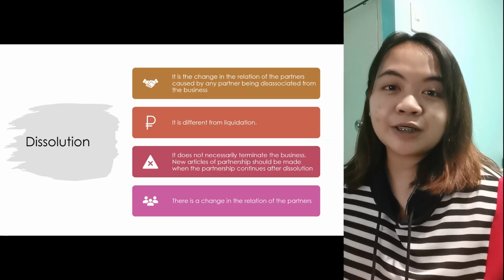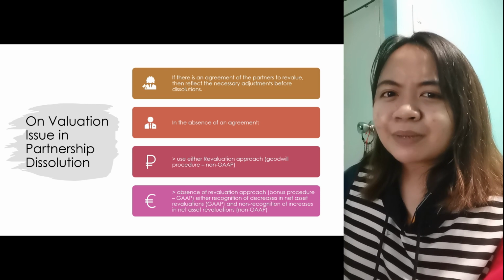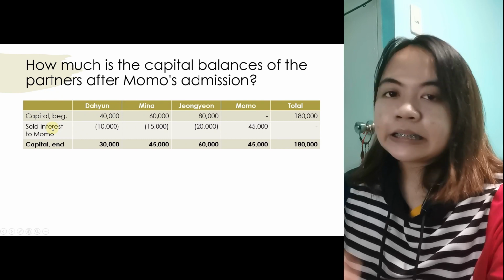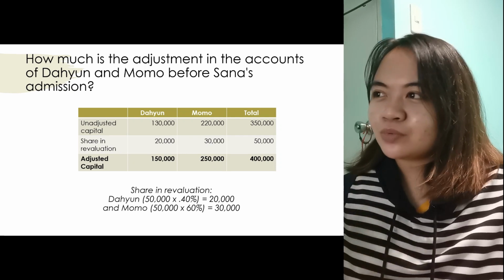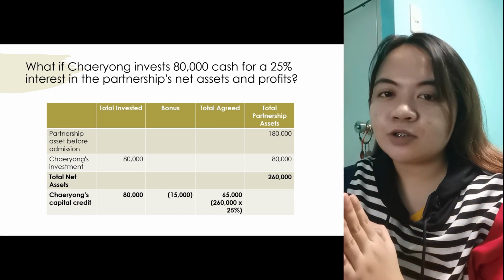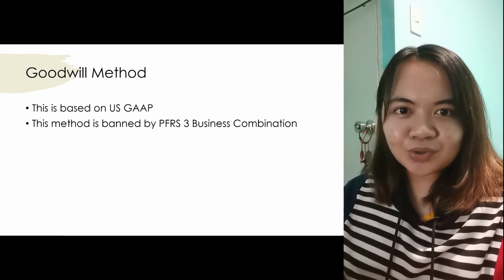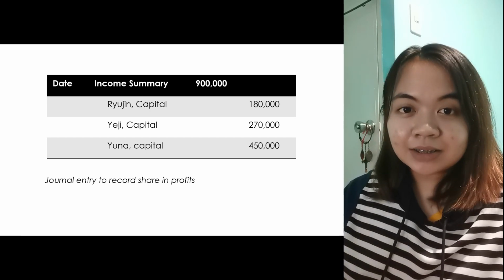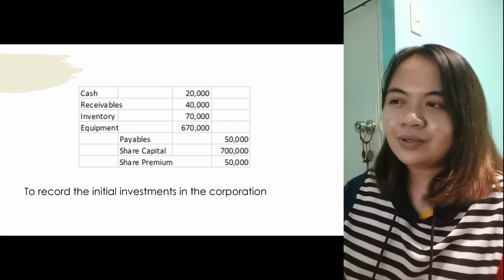AFAR: Partnership Dissolution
Hello everyone! :D

This is my take on partnership dissolution :D

References for lecture and materials used:
1. Millan, Zeus Vernon B., Accounting for Special Transactions (Advanced Accounting 1) 2020 Edition. Bandolin Enterprise (Publishing and Printing) Sto. Tomas, Baguio City.

2. Bandolin Enterprise (Publishing and Printing) Sto. Tomas, Baguio City.

3. Dayag, Antonio J., Advanced Financial Accounting: A Comprehensive Conceptual and Procedural Approach 2021 Edition. Good Dreams Publishing, Quezon City